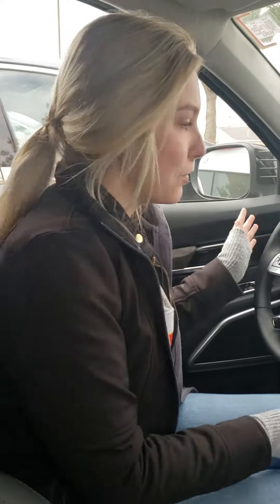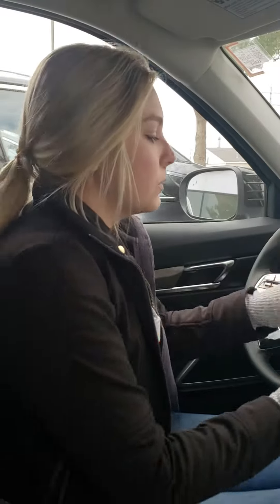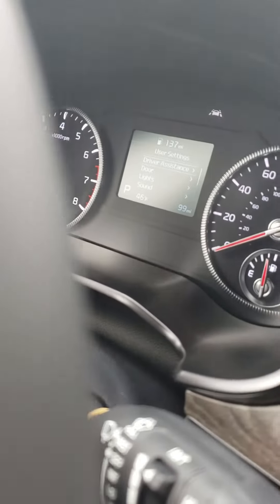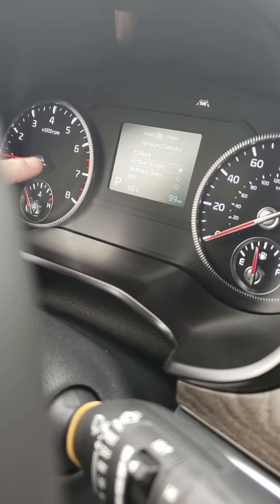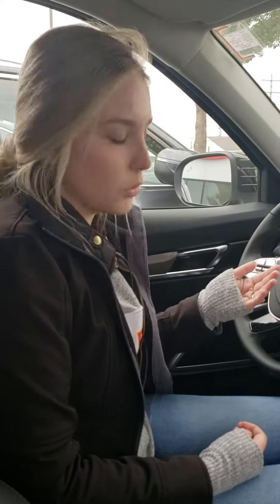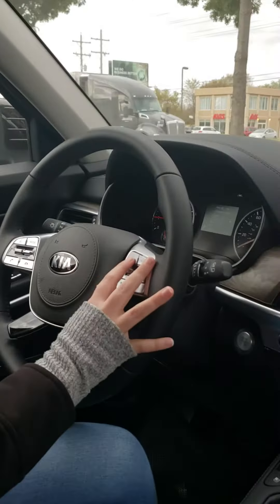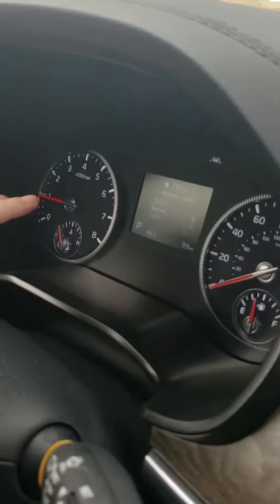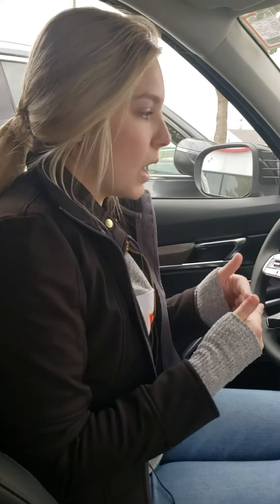Forward Collision Alert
Check out the newest video on Forward Collision Alert. This is a great safety feature to have in your Kia!